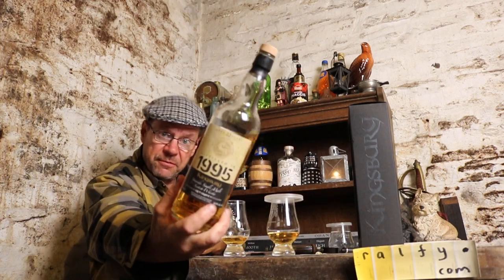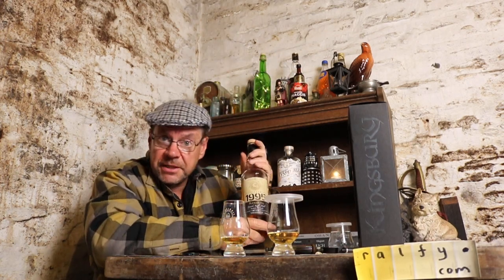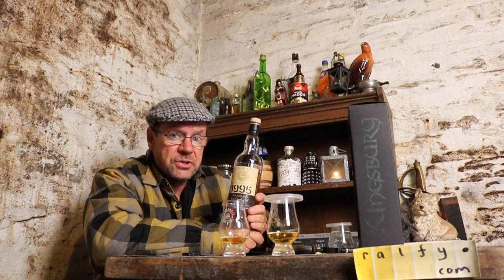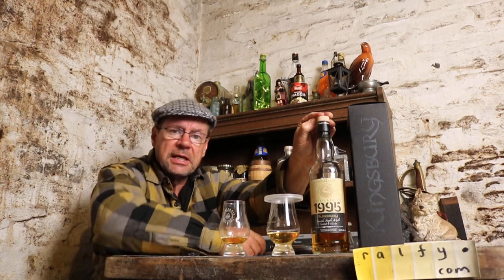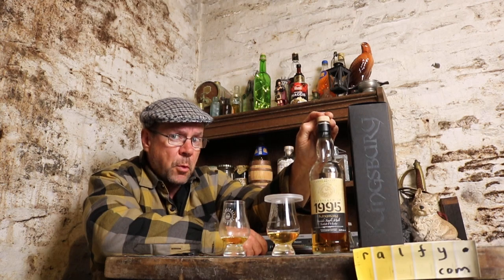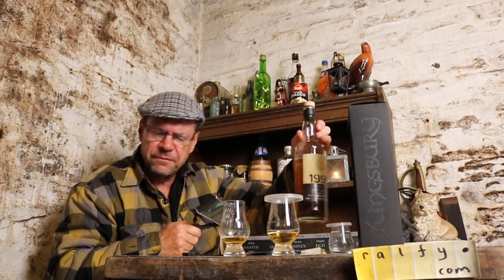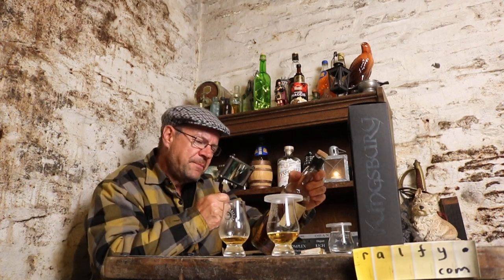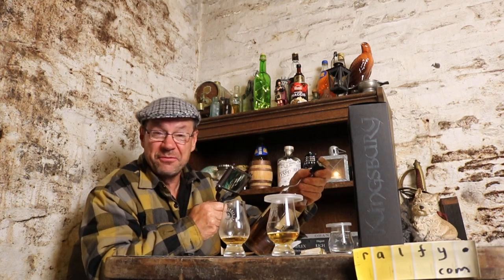ralfy review 738 - Glen Grant 22yo @ 60.8% vol (Kingsbury)